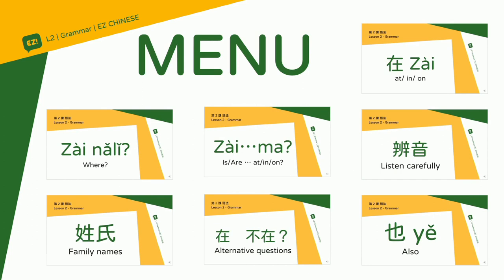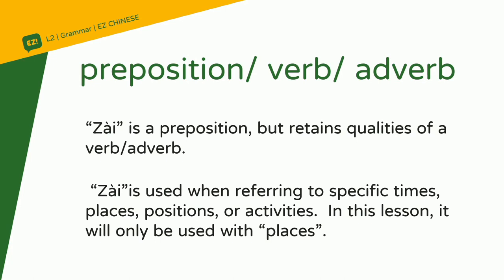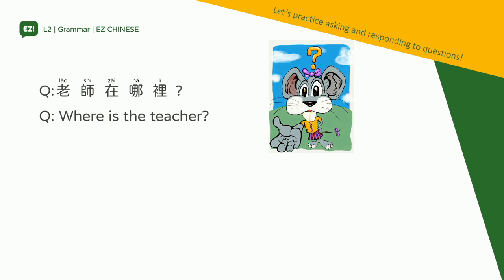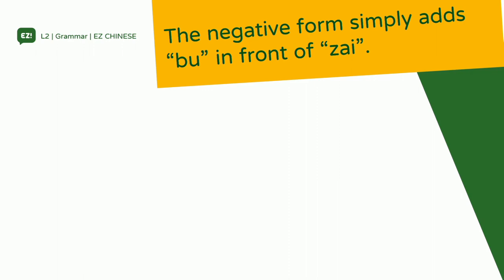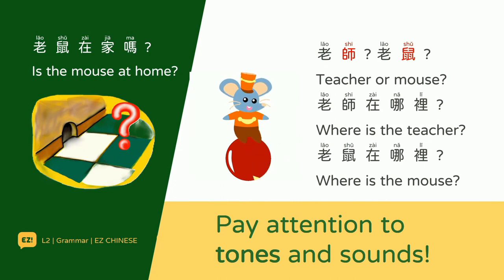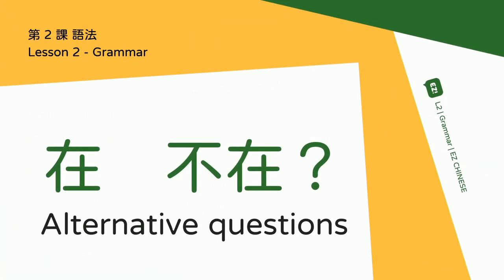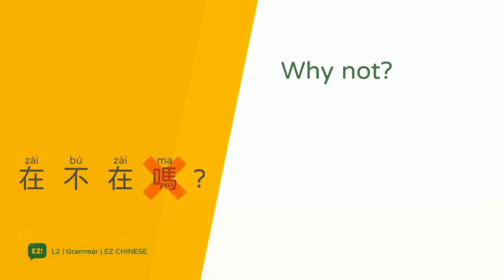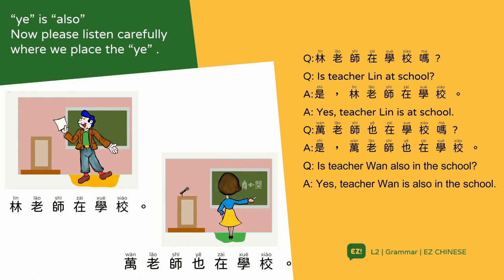《EZ Chinese - i 中文》第二課 | 語法教學 | Lesson 2 | Grammar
學習臺灣華語與正體字。完全免費
Learning Taiwanese Mandarin and Traditional Chinese Characters for FREE!

《EZ Chinese - i 中文》

》Course Introduction

This course is designed to help international people who are interested in Chinese culture to learn practical Chinese phrases and conversations in everyday life.

This course uses a combination of interesting dialogues, vocabulary and grammar exercises to stimulate learners to use all their faculties and to increase their motivation to speak Chinese.

The aim is to inspire students of all levels and backgrounds to communicate and interact with local people.

》Course Features

The content of the course is based on everyday life and, unlike the usual Chinese textbooks, there is more room for discussion on each topic.

Through illustrations and example sentences, students are guided to make free associations, learn how to ask questions, and apply grammar and word order to simple sentence patterns. As they follow along and keep practising, they will naturally acquire culturally correct concepts of language.

》課程簡介

本課程嘗試以圖畫帶入文化語境，引領想瞭解中華文化的外籍生，學習生活中的實用短語對話。

》課程目標

以有趣的對話、生詞、語法等綜合練習，刺激學習者運用各種官能，增強其躍躍欲說的動機。
期望啟發不同程度與背景的學生，熱絡與在地文化交流溝通。

》課程特色

內容取材於生活，跳脫一般華語教科書之窠臼，各課主題有更大的討論空間。
以插圖和例句引領學生自由聯想，並學習提問，將語法、語序套入簡單句型，實際跟讀演練，自然習得正確的文化語用觀念。